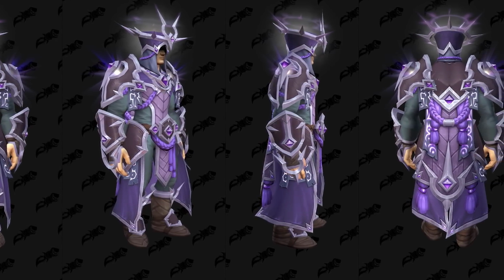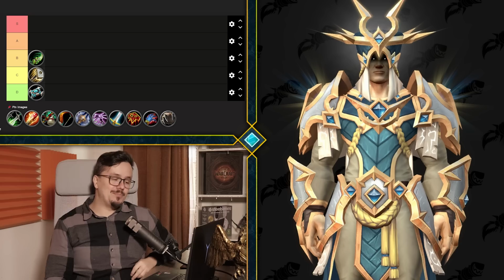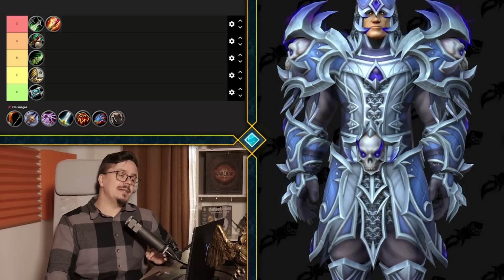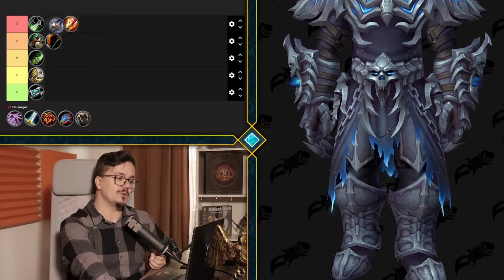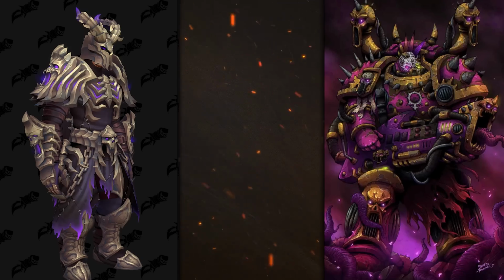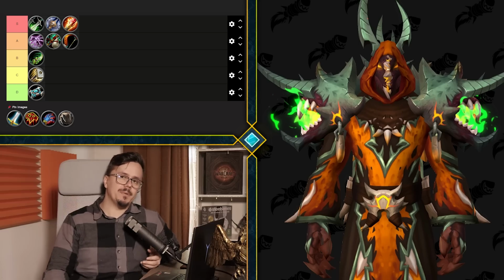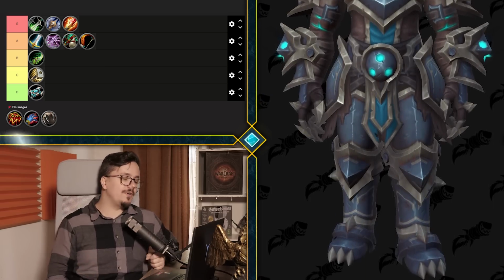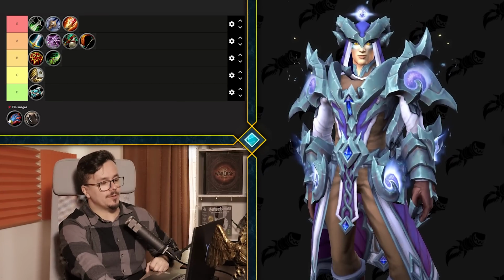WOW! Ranking 11.1 Tier Set Appearances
Patch 11.1 has been datamined to the teeth and luckily, we now know how the 11.1 tier set appearances present themselves! Some of them are absolute bangers while others just made us laugh. Time for some 11.1 ranking baby!